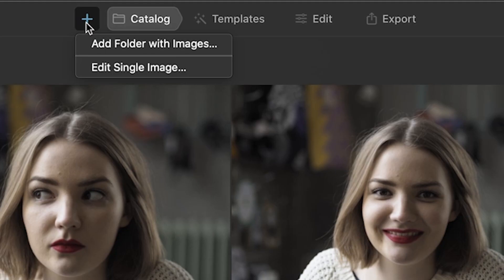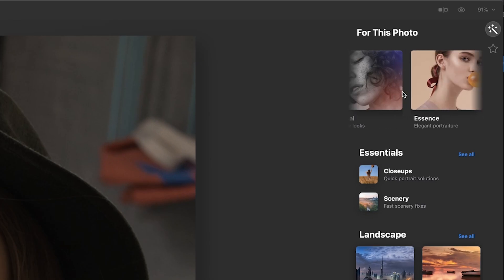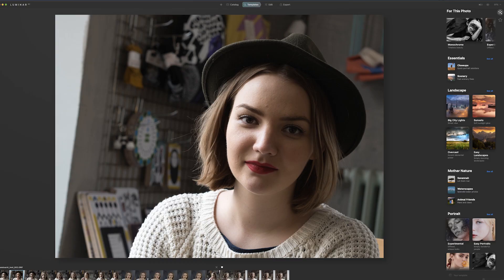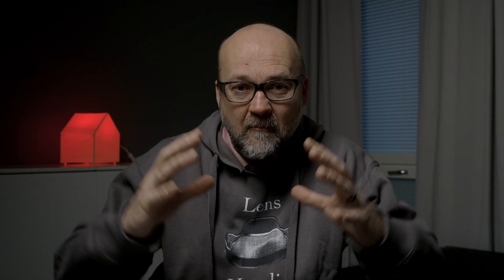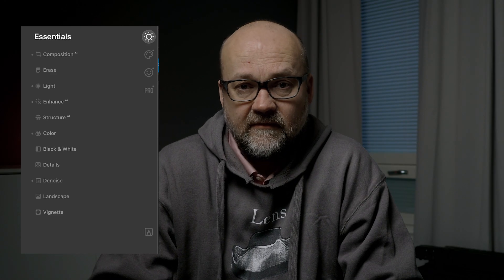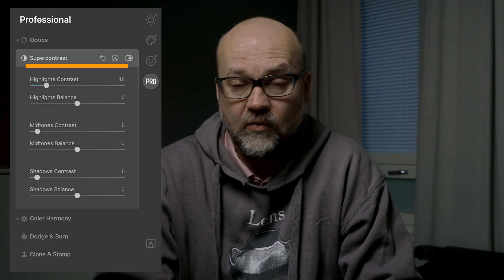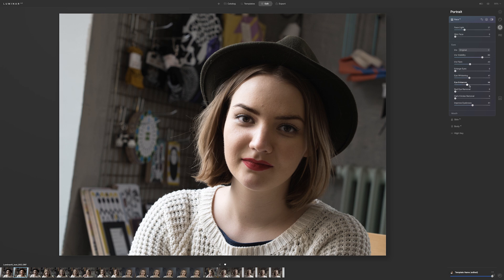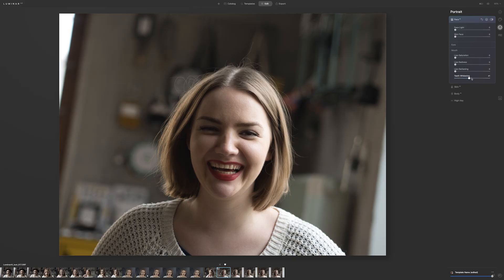Luminar AI is here - [GREAT AI-driven editing]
Luminar AI is here! Luminar AI is a new image editing software from Skylum Software.
👉 Pre-order Luminar Neo (valid until Sept 19th, 2021)

This video was made with the following gear:
My video gear: